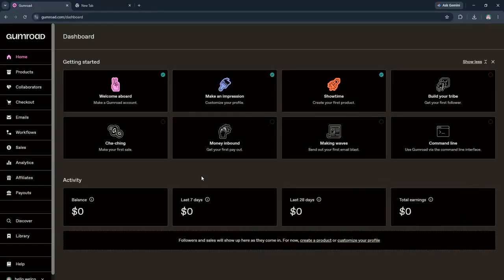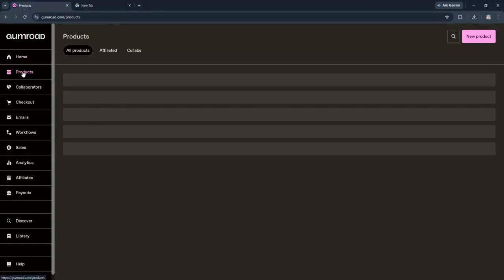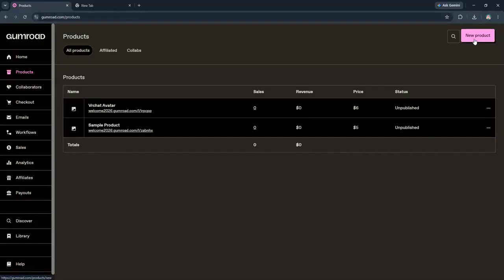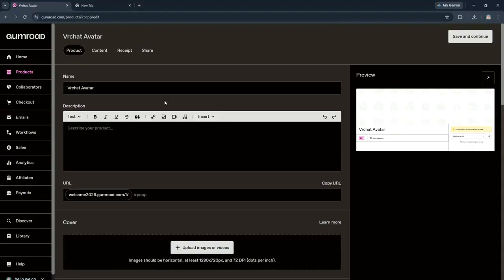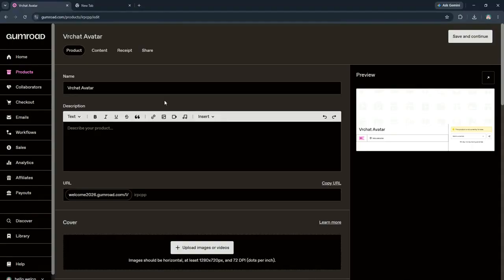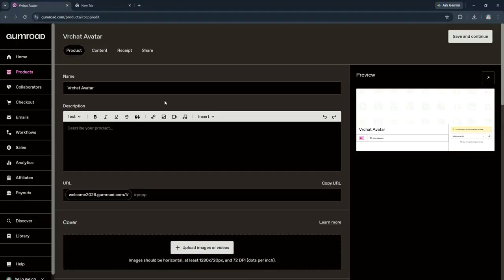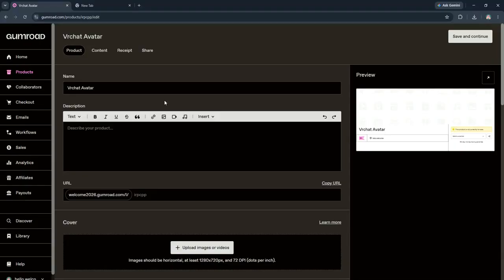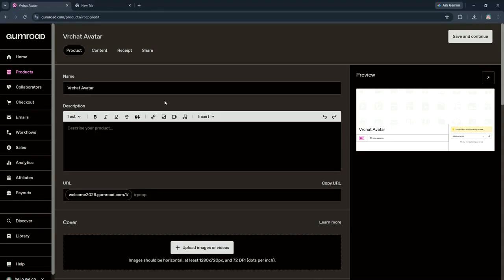How to Create a Gumroad Tutorial - Step by Step 2026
Learn how to create a Gumroad tutorial.

This comprehensive guide will walk you through the essentials of designing and publishing your own Gumroad tutorials, from setting up your account to optimizing your product listings for maximum visibility. You’ll discover effective strategies for engaging your audience, pricing your digital products, and utilizing Gumroad features to enhance your sales. Master the art of content creation and learn how to successfully market your tutorials online.